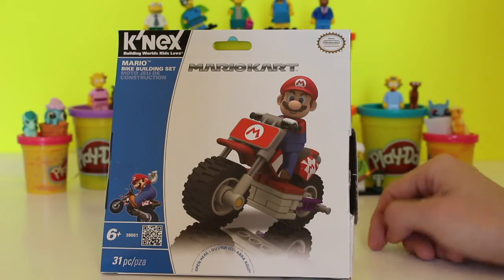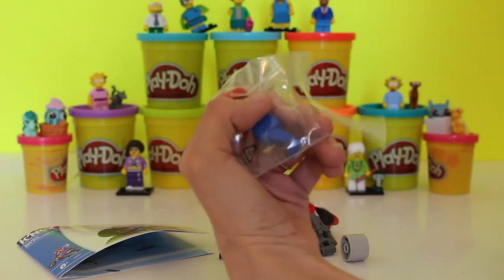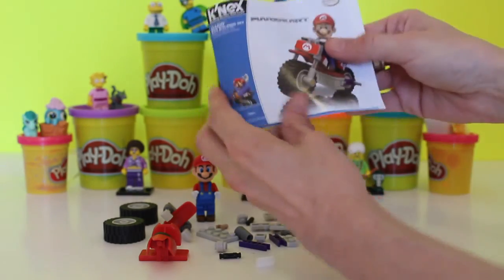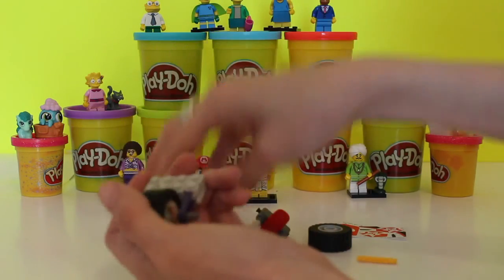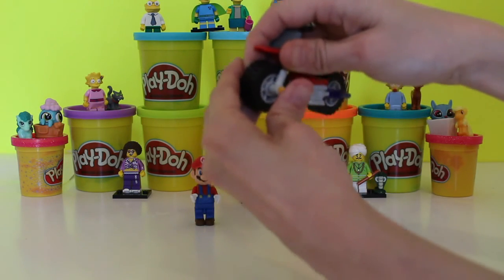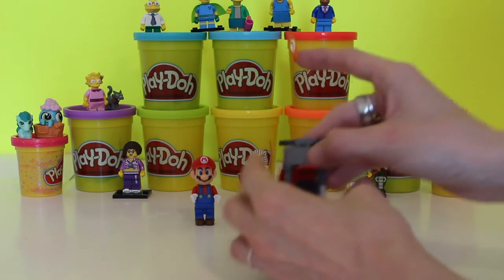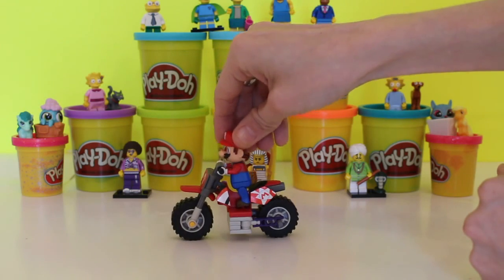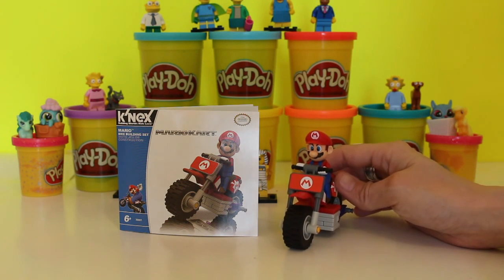Knex Mariokart Mario Bike Building Set New